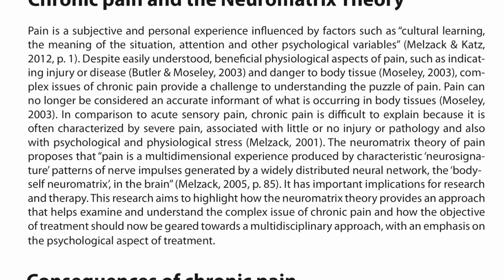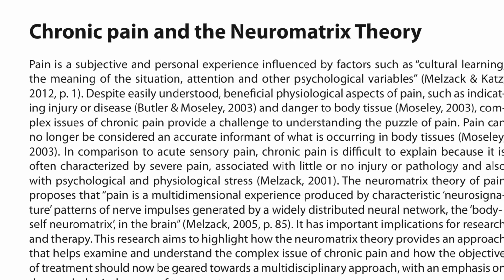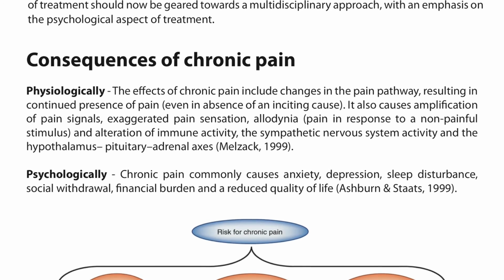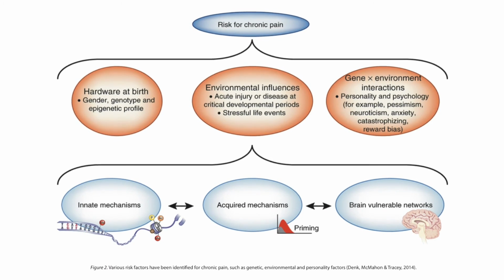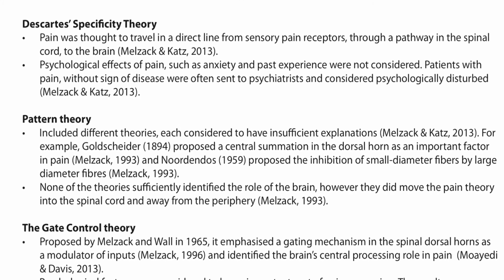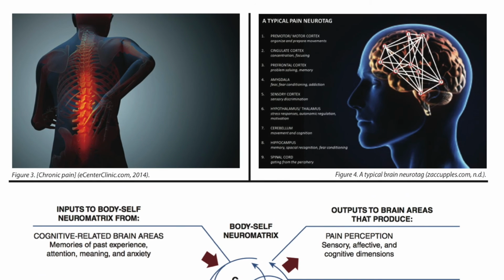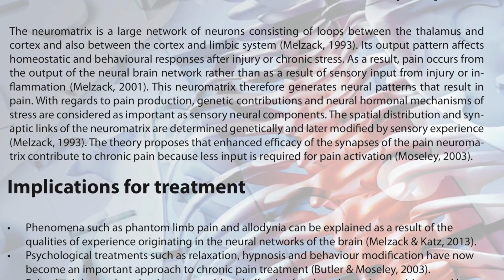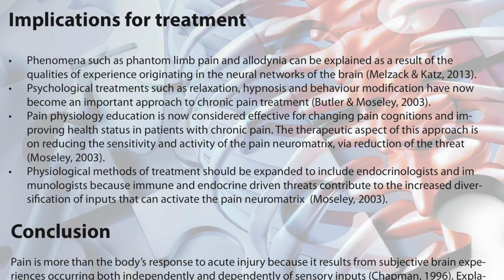What is the Neuromatrix Theory and its implication for chronic treatment?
Chronic Pain Presentation